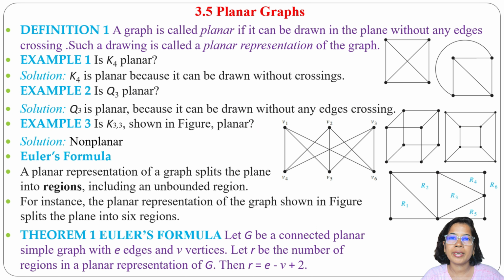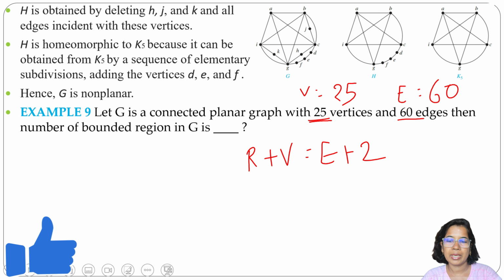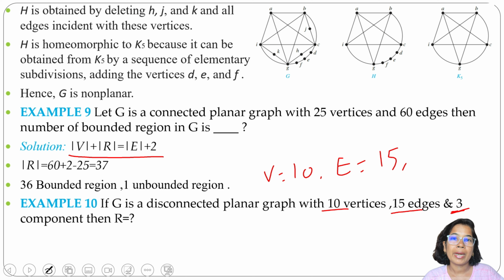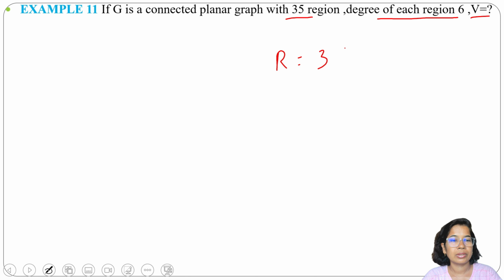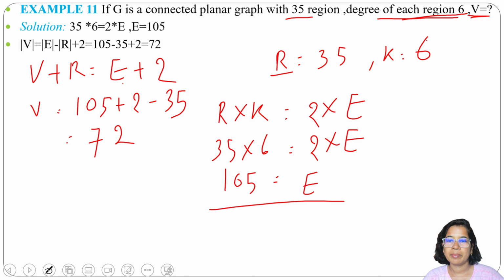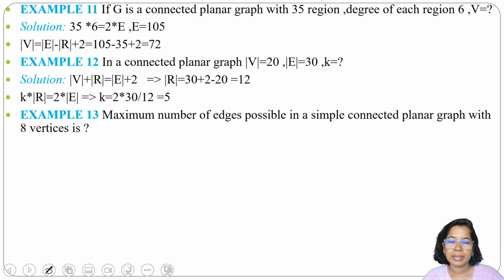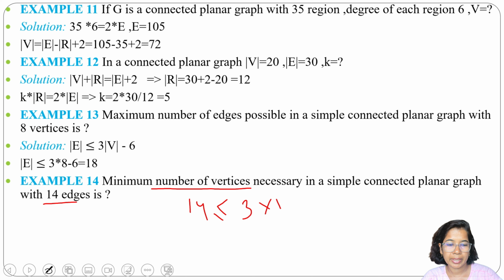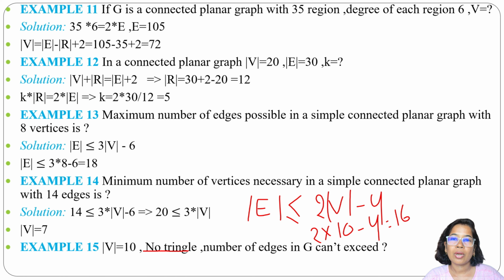Ch 3.5.2 Planar Graph Exercises | Graph Theory Lectures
In this Lecture i discussed  different questions based on planar graph
0:00 Intro & Revision
0:42 Examples